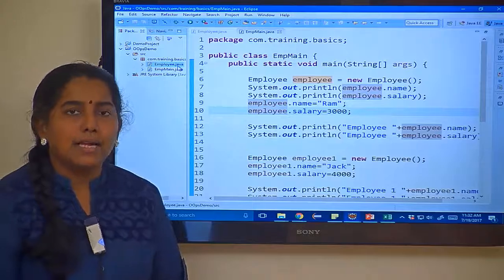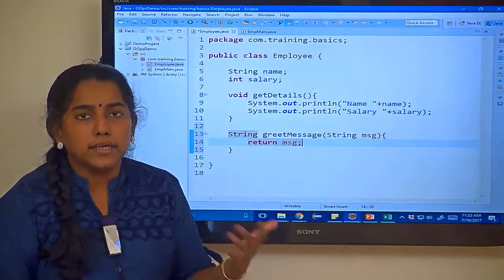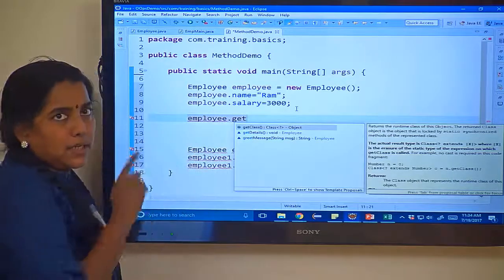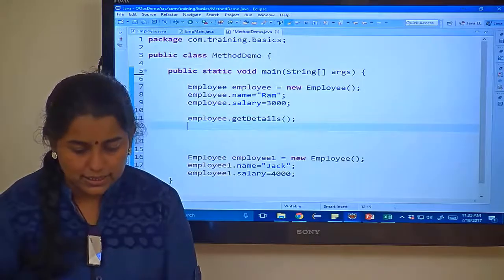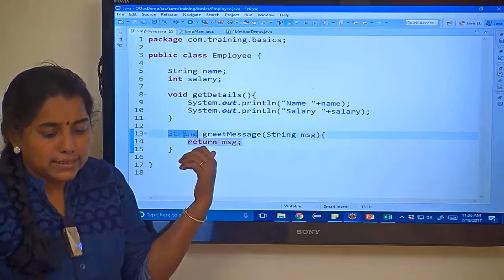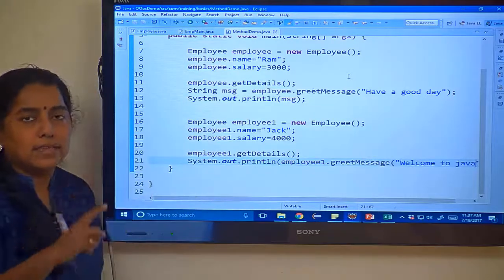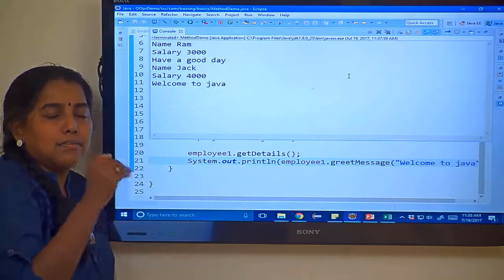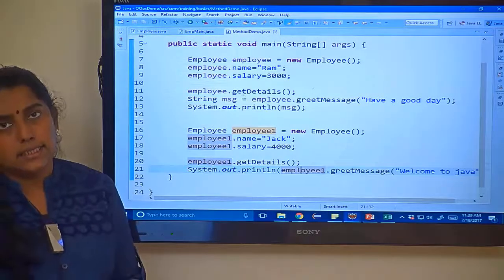Java tutorial for beginners - Example of adding methods to a java class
Java tutorial for beginners  course gives an in-depth coverage of core java, OOPs concepts, Java 8 features. This course is designed for fresher who do not have any prior Java programming knowledge and helps students become a Java developer.
This video explains how to add methods in Java class

👋 Hey Coders!